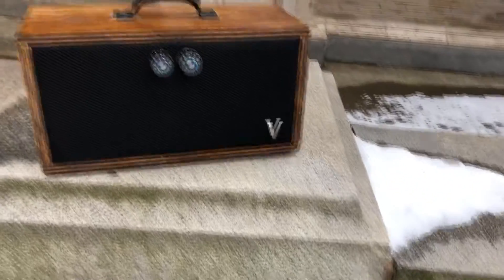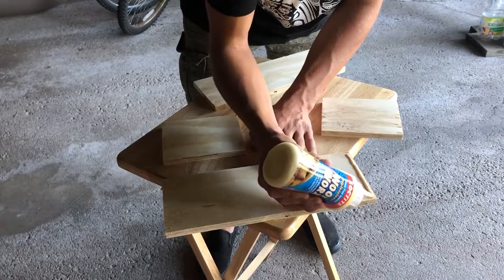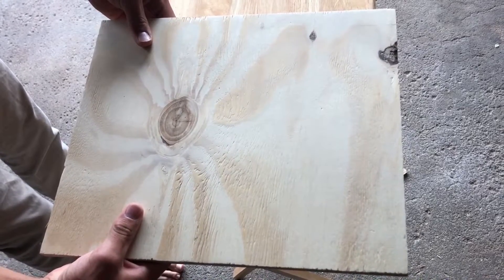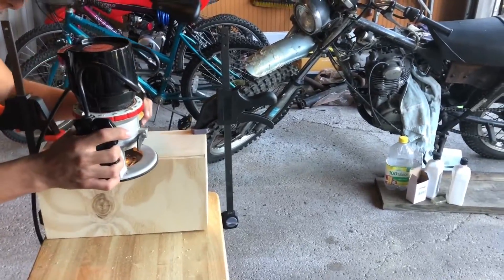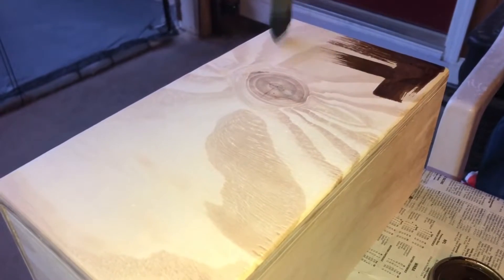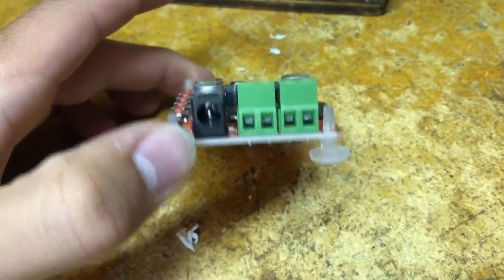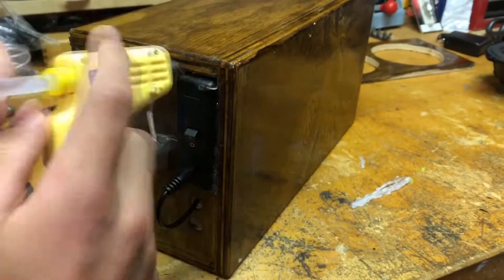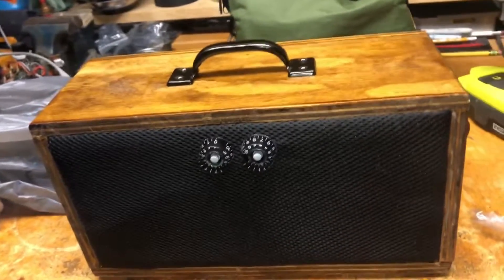DIY BLUETOOTH VINTAGE SPEAKER BUILD - PORTABLE!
Total cost was about 50 dollars, when compared to a purchasable $50 speaker there is no comparison. This speaker is much louder and in my opinion sounds better.

Definitely worth the time and effort to build!

Features:
- 100 watt Bluetooth amplifier 2 x 50w :
"Aideepen 50W + 50W TDA7492P"

- 12 volt battery pack allows for complete portability :
"Talentcell Rechargeable 6000mAh Li-Ion Battery Pack"

(Sorry for no links, just copy and paste into amazon